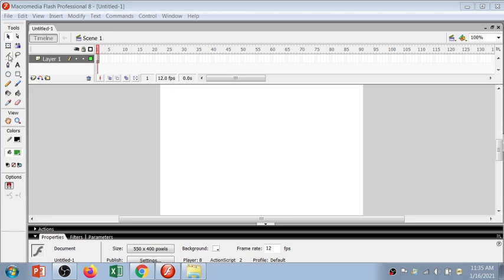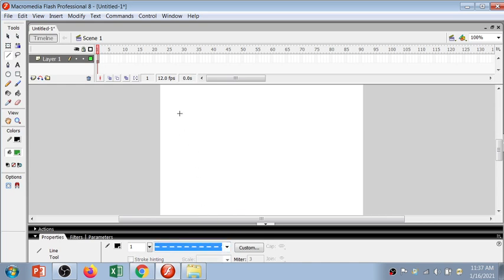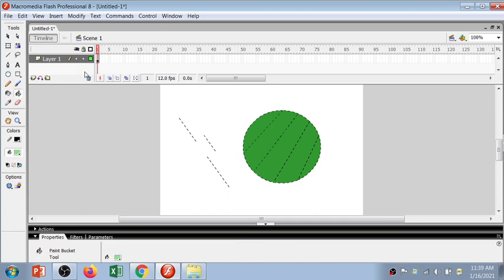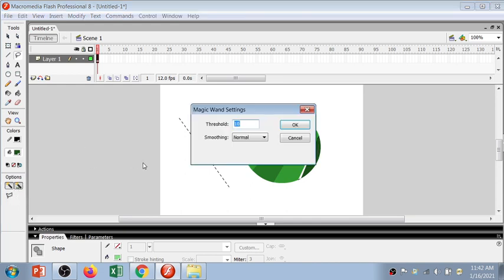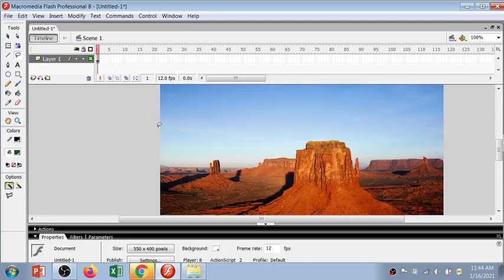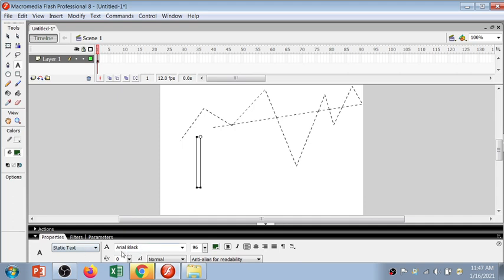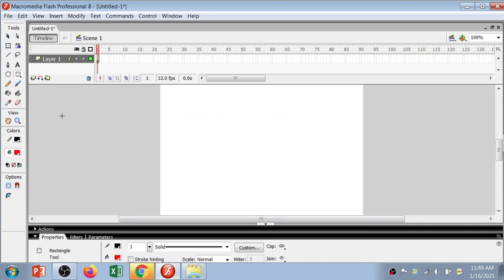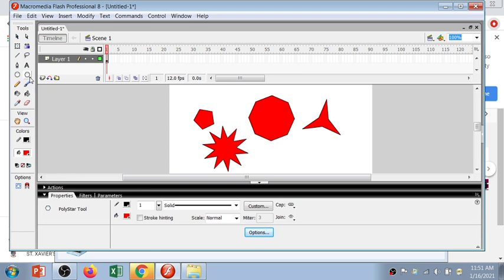about tools of flash part-2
line, laso, pen, text, oval, rectangle tools